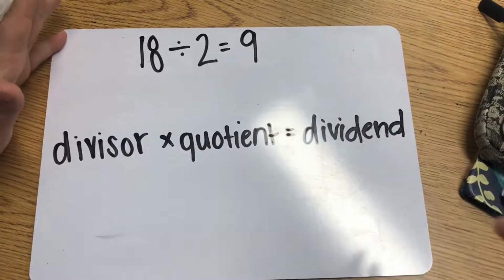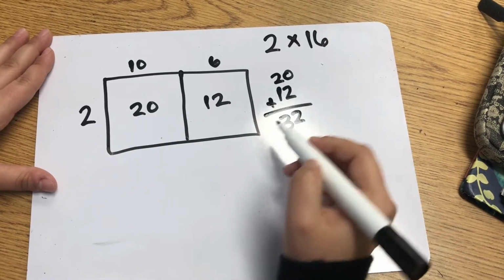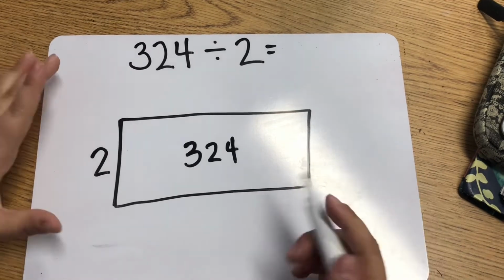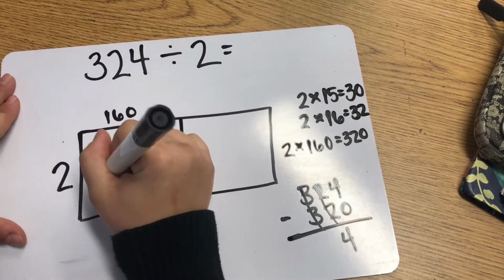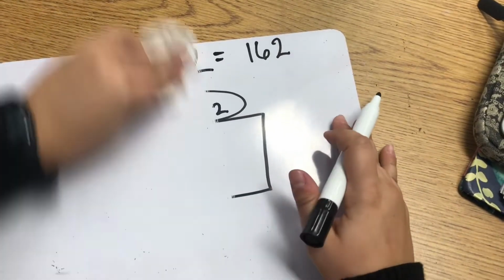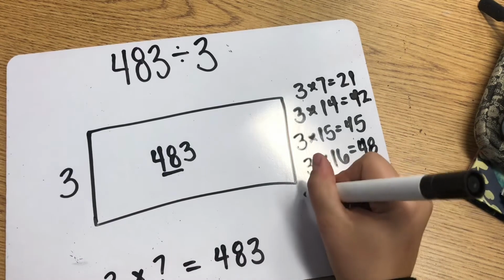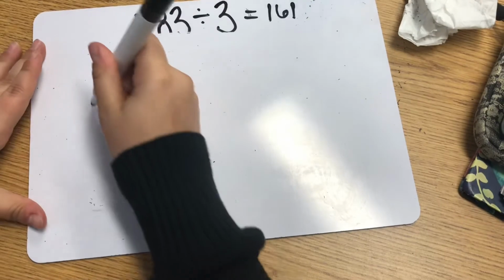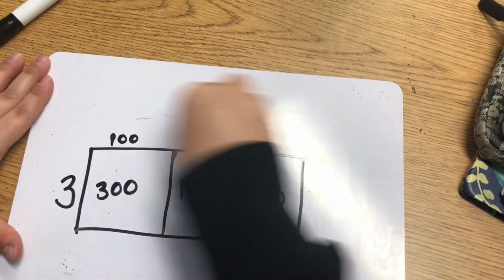Thinking of Division as a Missing Factor Multiplication Problem (new strategy)